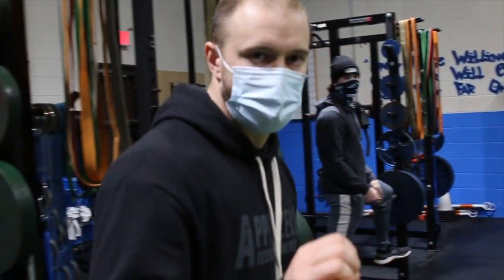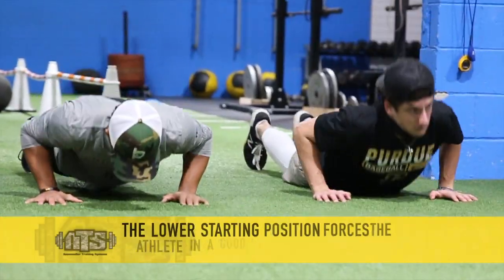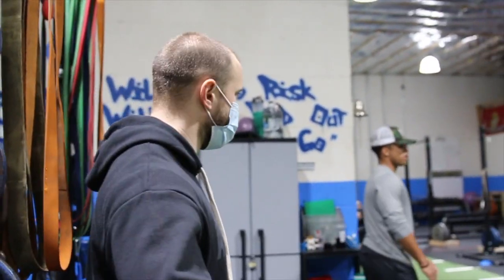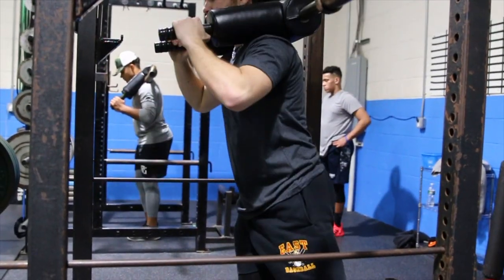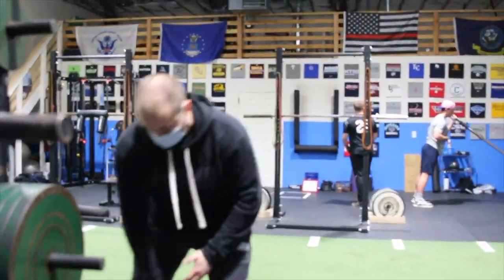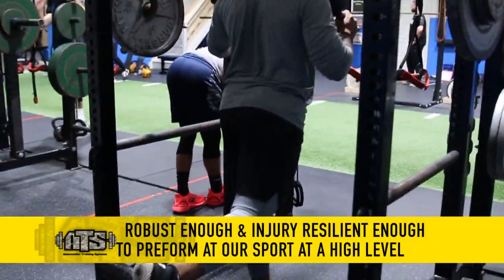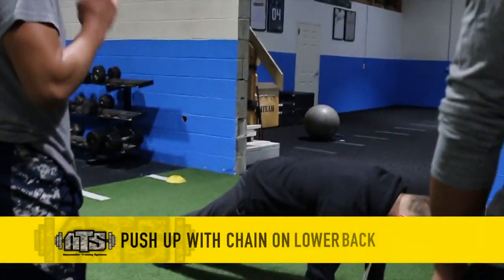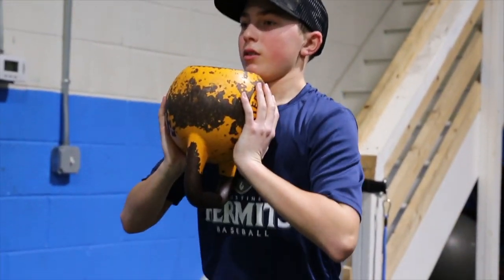Light Resisted Sprints - WHY, WHEN, HOW for Baseball Speed Training - Coach APPY VLOG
In this week's VLOG we take a look at the addition of light loaded sprints (what we call chain sprints) to the beginning of a sprint cycle.